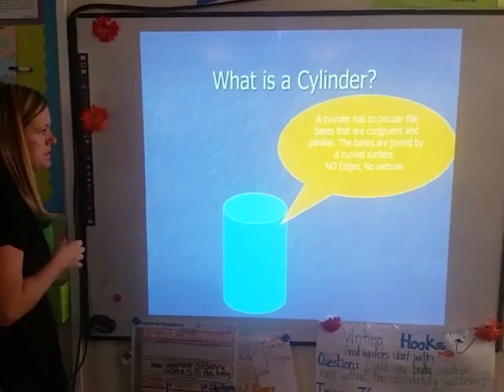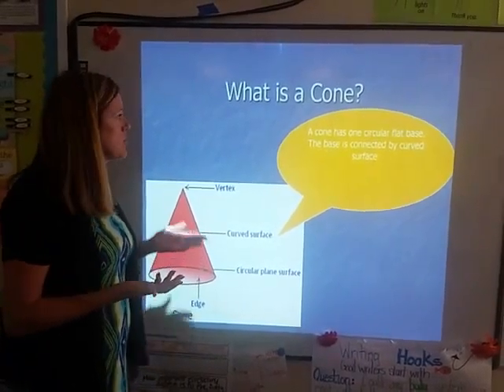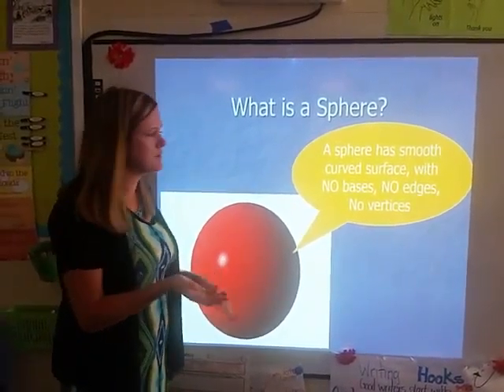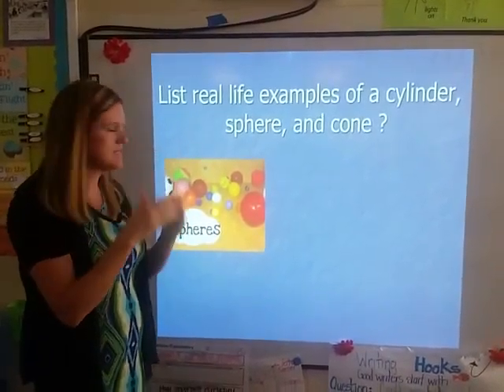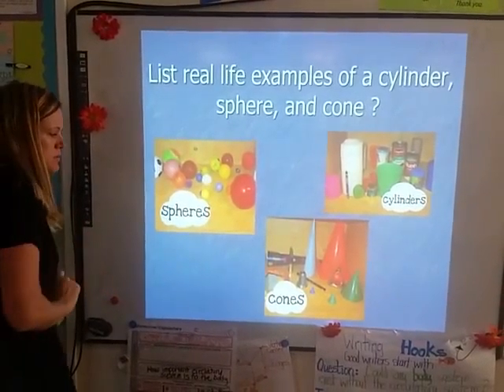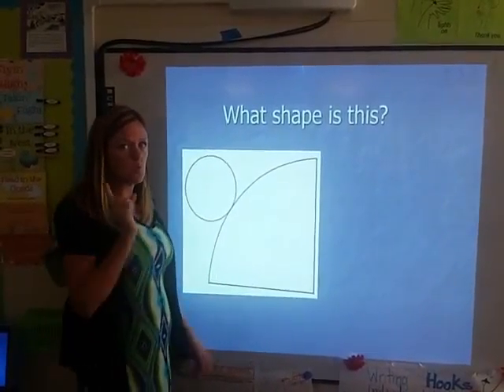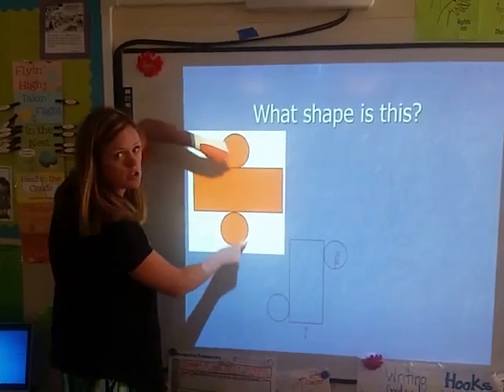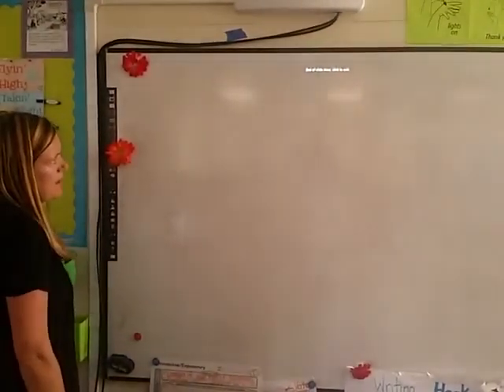14.2 cylinder, sphere, cone